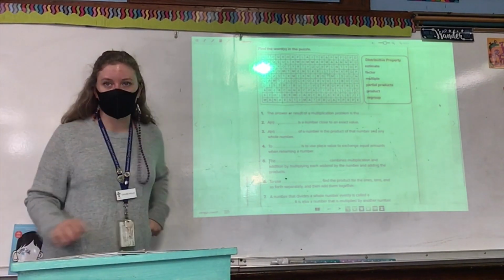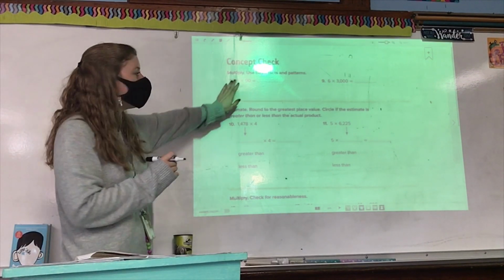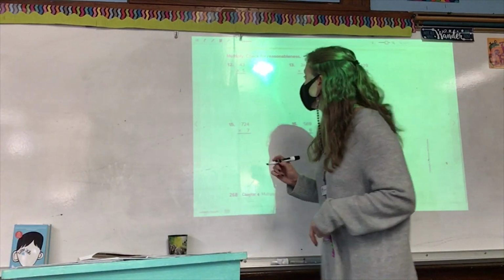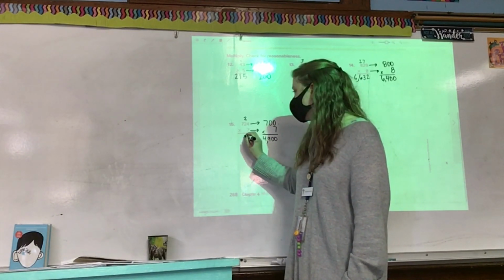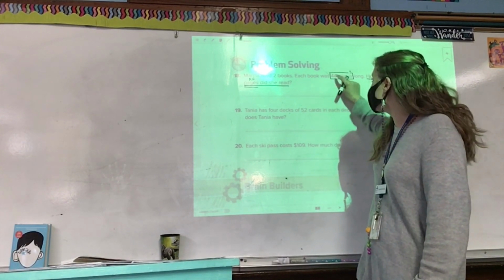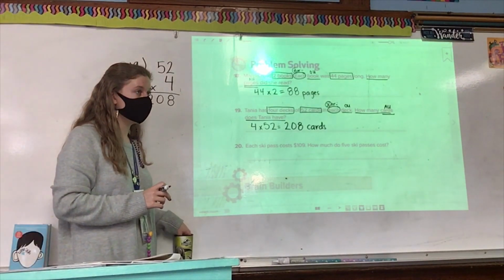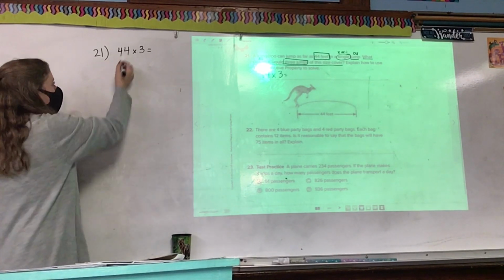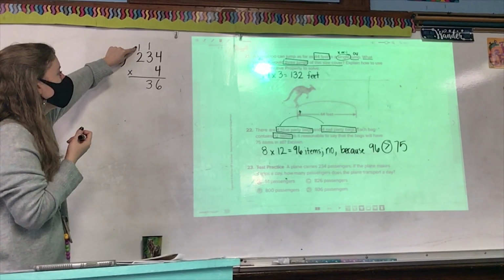Math, Chapter 4 Review 11/12